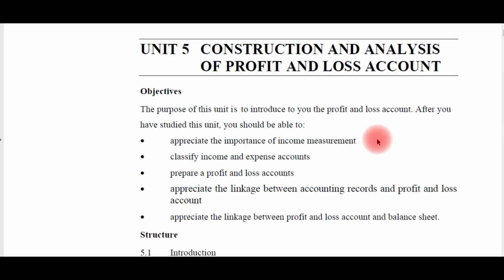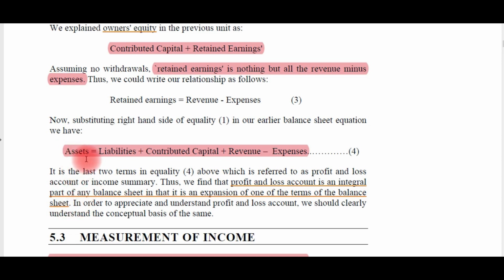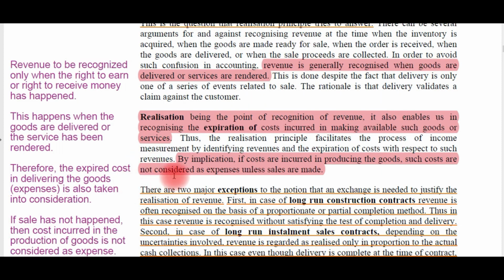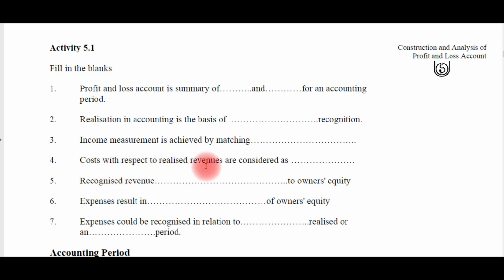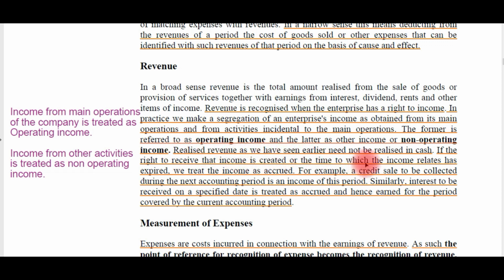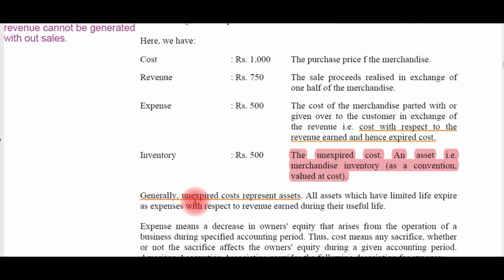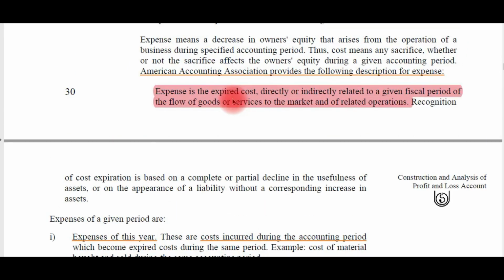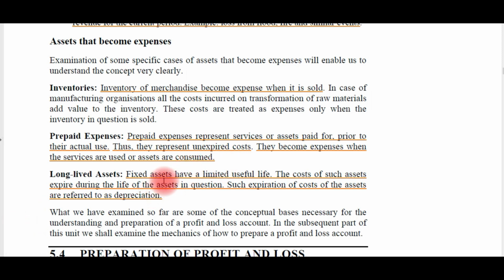5. Linkage between Profit/Loss account and Balance Sheet | IGNOU MBA - MS 04 | By Zest Learn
IGNOU MBA
Course : MS 04 Accounting and Finance for Managers
BLOCK 2 : UNDERSTANDING FINANCIAL STATEMENTS
UNIT 5 : CONSTRUCTION AND ANALYSIS OF PROFIT AND LOSS ACCOUNT
PART 1 : LINKAGE BETWEEN PROFIT AND LOSS ACCOUNT AND BALANCE SHEET

Thanks for providing the music